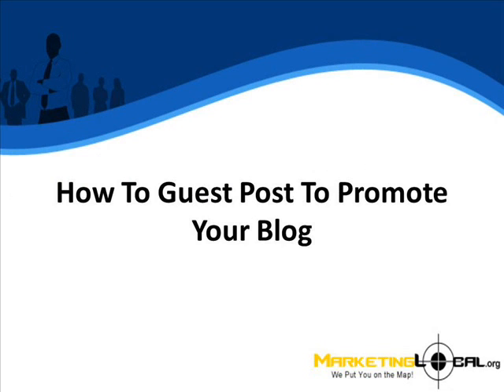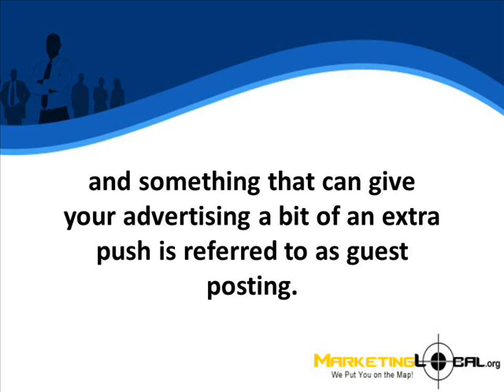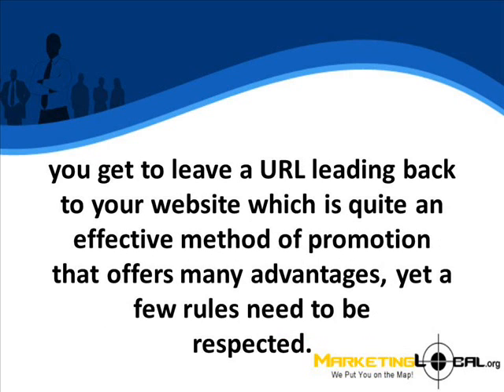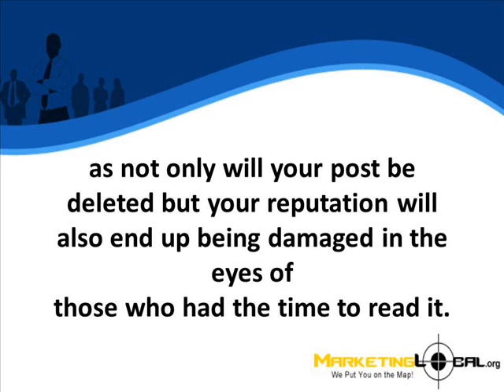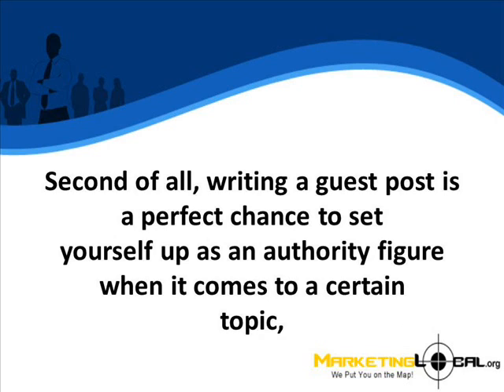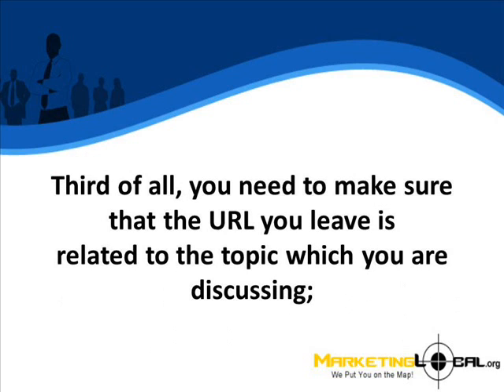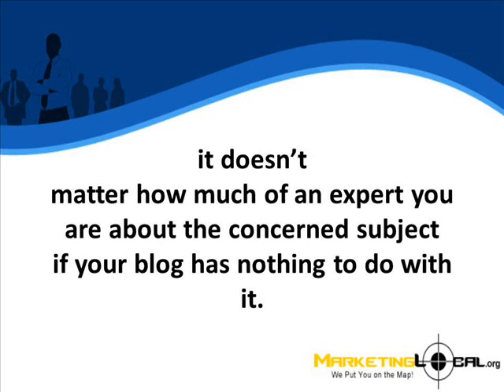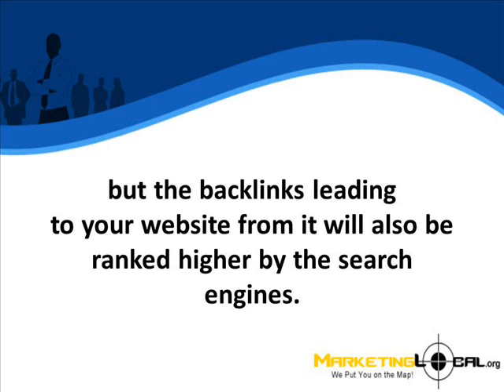Guest Posting Promotion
Power Emails Blogging - Guest Posting Promotion